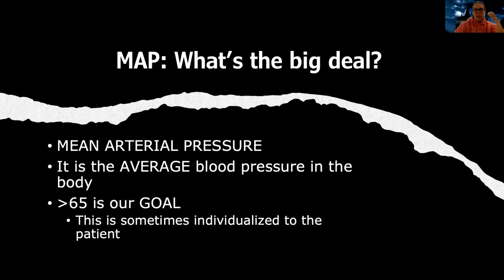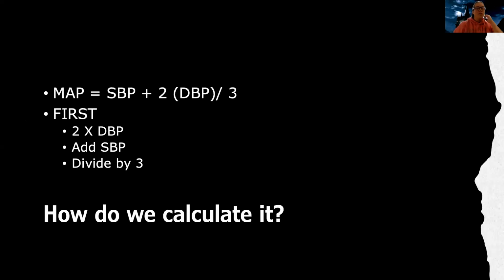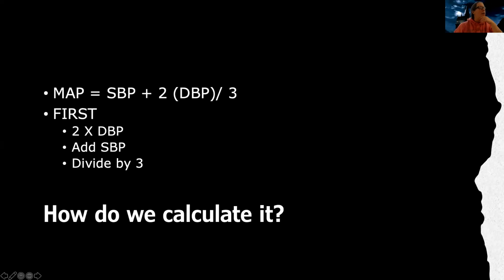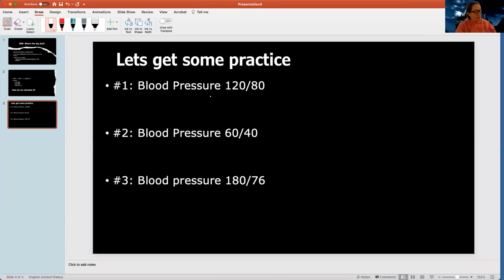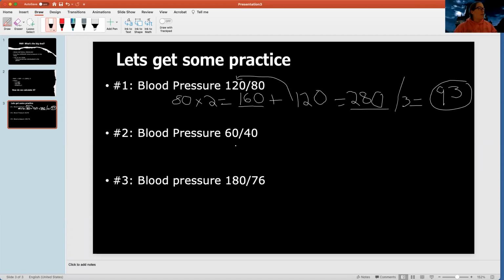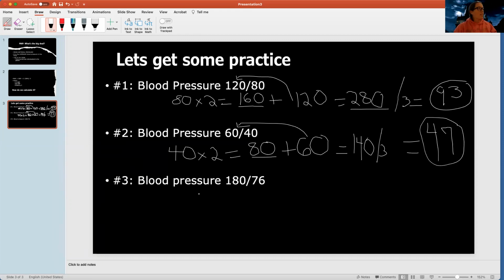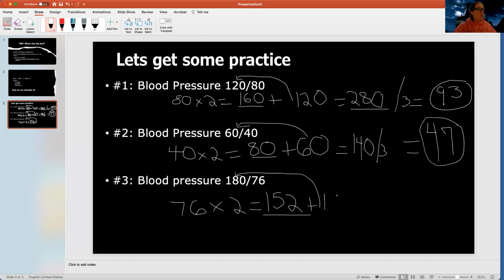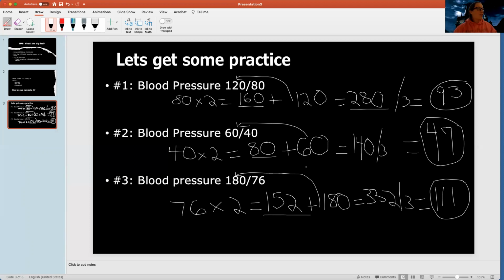Complex: How to calculate mean arterial pressure (MAP)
This is a video for those in the complex nursing course to review what is mean arterial pressure (MAP) and how do we calculate it.